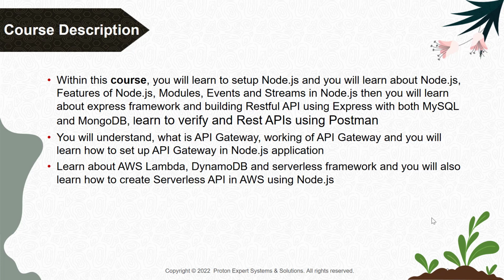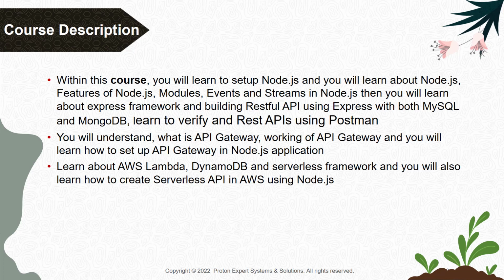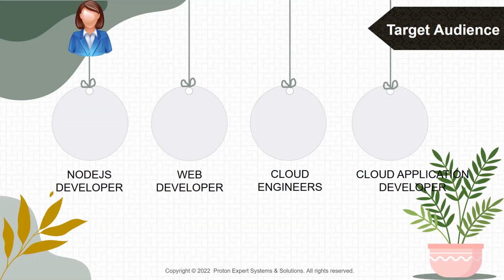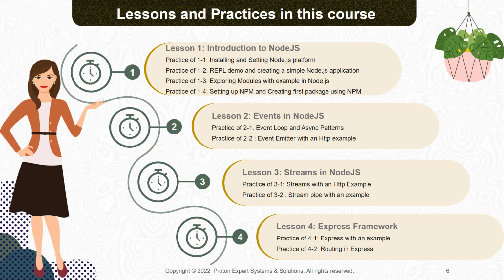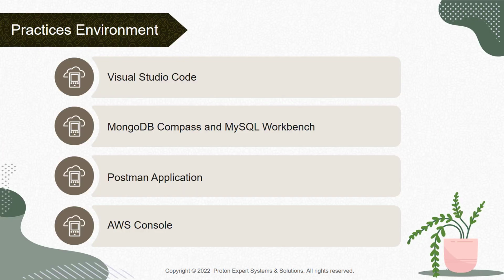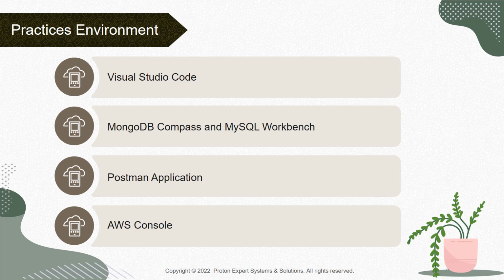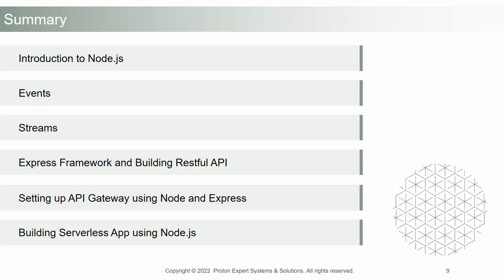Application development using Node.js and Express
We know you’re smart — and we want you to sound that way!
In the world of Innovation and tech, the only language which is common to every human is technology. The demand and growth of tech have brought us to a high-level pace. To match the current pace we’ve compiled a huge list of online courses and one such course is Node js and Express. We have published a free course for all our learners on the Udemy. Make maximum use of this. Our goal with this course is to help you to utilize and understand  Node js and Express at the application level.